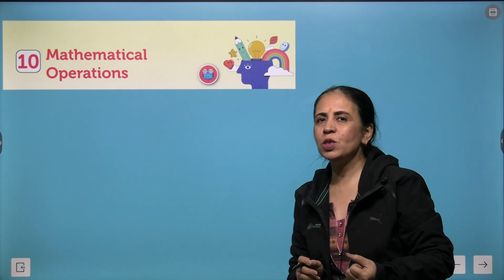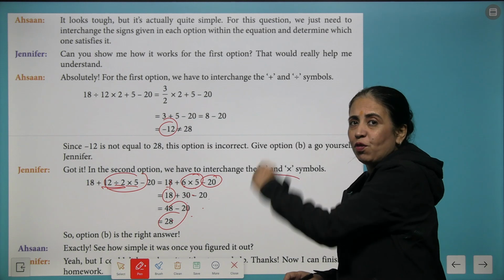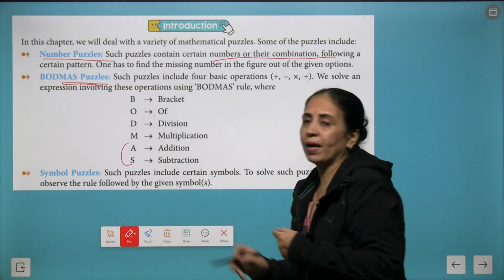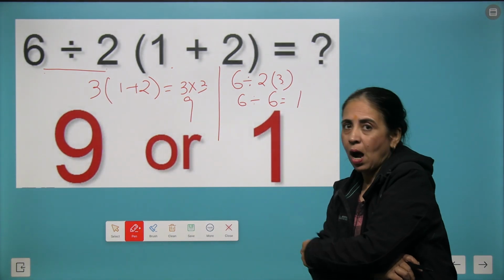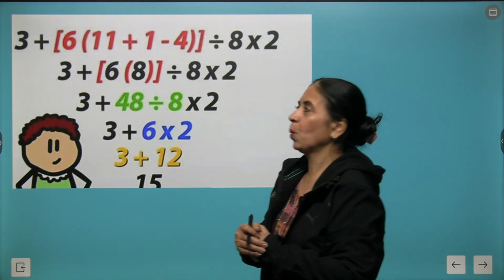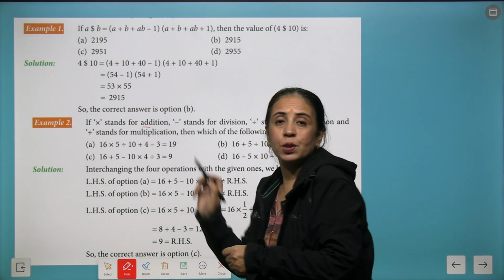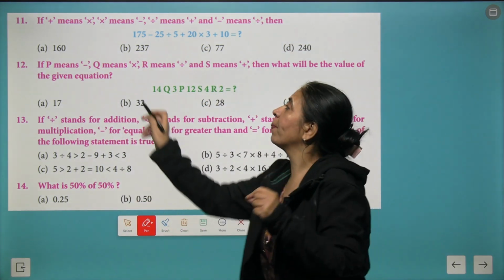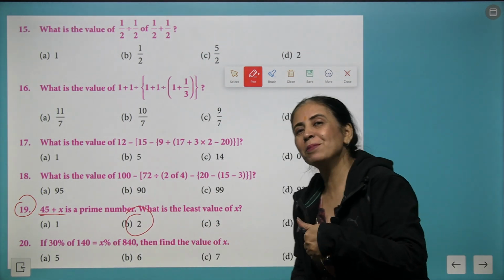Chapter 10 Mathematical Operation | Aptitude and Reasoning Class 8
Chapter 10 Mathematical Operation introduces Class 8 students to solving problems using symbols and coded operations. Learn to decode mathematical expressions, apply logic, and improve problem-solving speed and accuracy for exams.